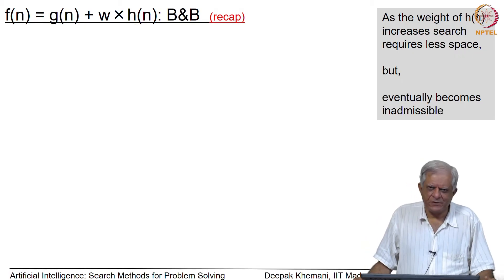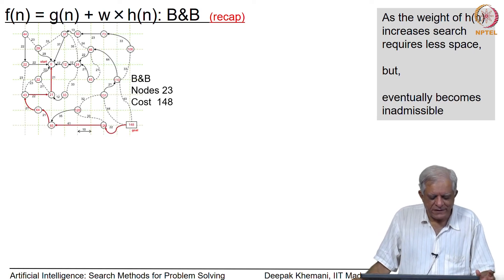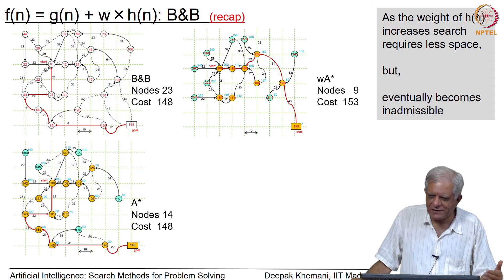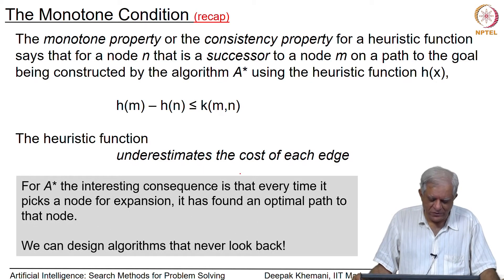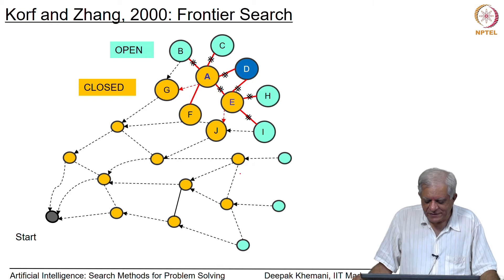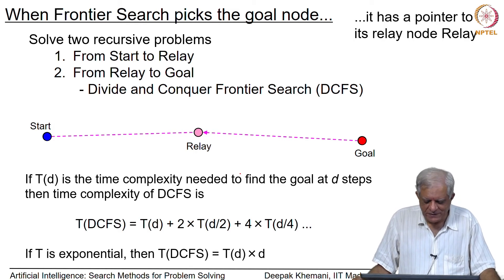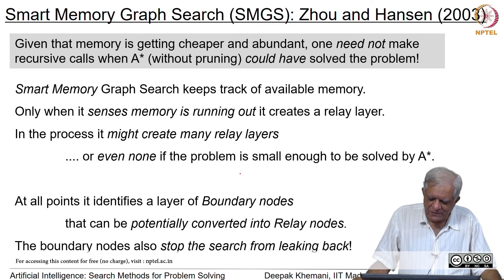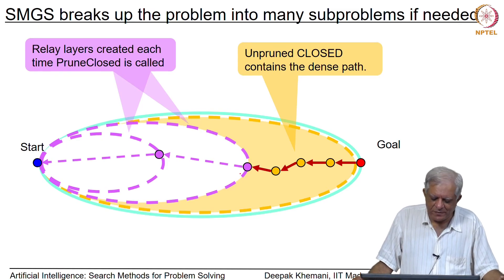Variations on A*: The story so far